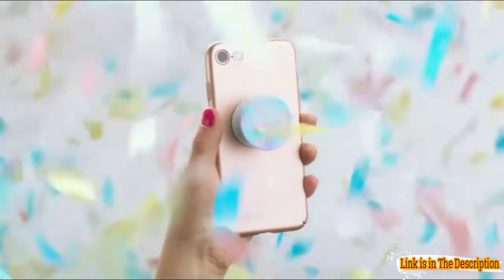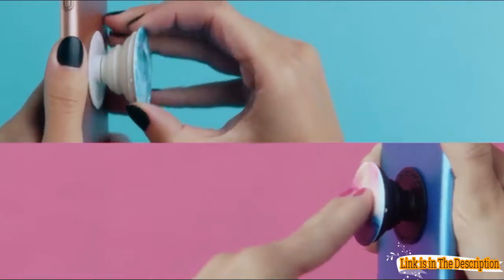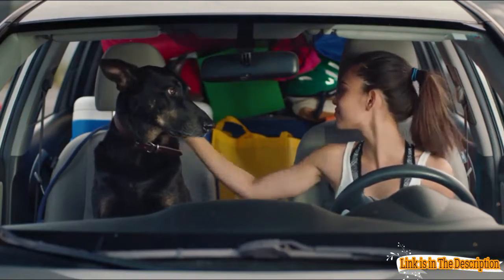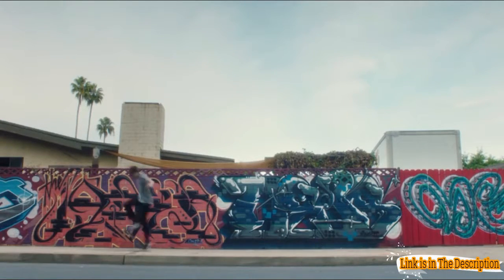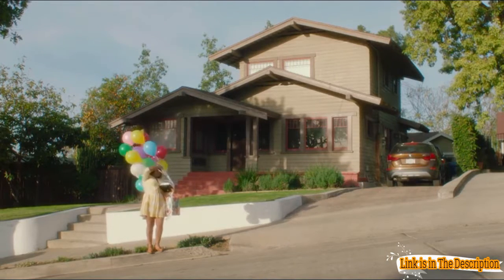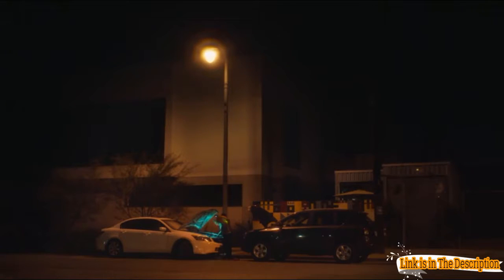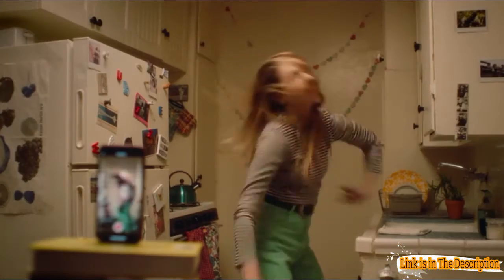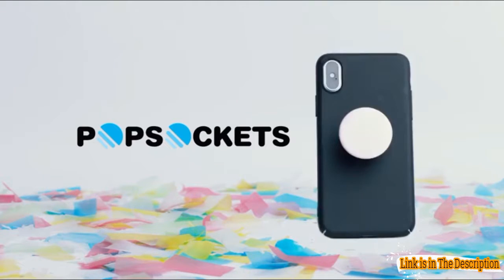PopSockets Collapsible Grip & Stand for Phones and Tablets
Offers a secure grip so you can text with one hand, snap better photos, and stop phone drops
Functions as a convenient stand so you can watch videos on the fly
Allows for hands-free use with the PopSockets mount
Available in a broad range of styles and materials
Advanced reusable adhesive - repositionable, washable adhesive sticks to most devices and cases (will not stick to some silicone, waterproof, or highly textured cases). Packaging includes an adhesive disc for customers applying directly to iPhone 8, 8+, X and other glass-backed phones